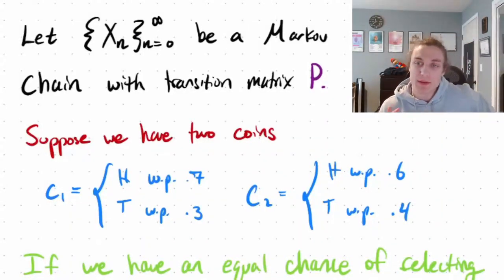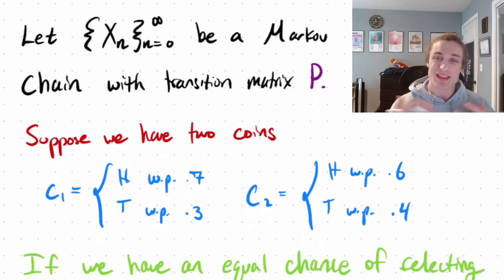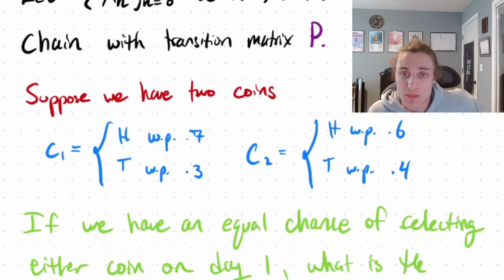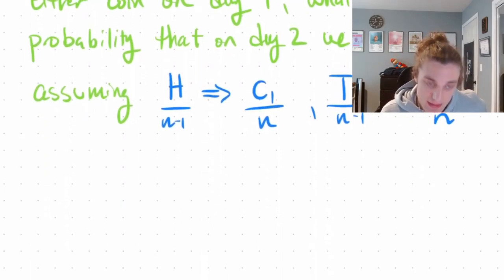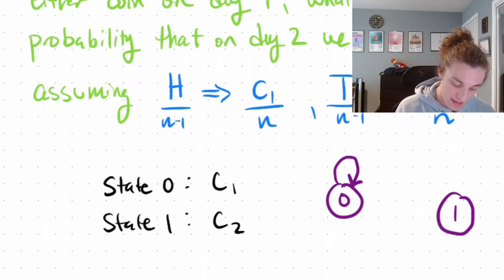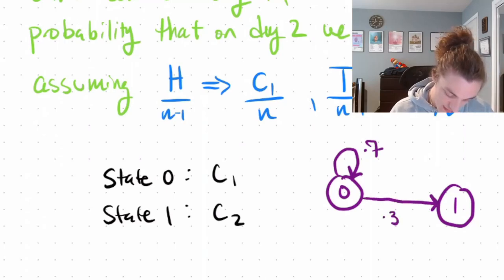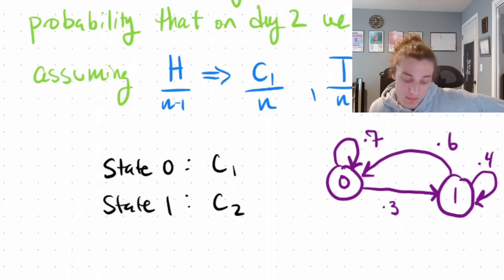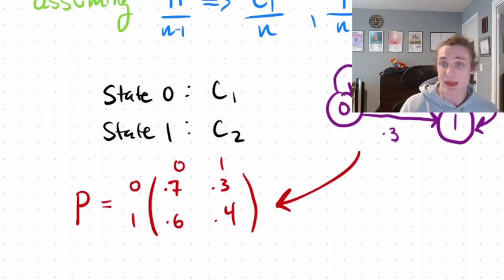Chapman-Kolmogorov Equations with Applications to Discrete Homogeneous Markov Chains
I haven't found many helpful references that discuss the intricate details proving the elements of the n-step transition matrix are in fact the entries in the matrix resulting from a series of n matrix products of the original transition matrix - thus, I made this video lecture.

I hope you've found this video useful!